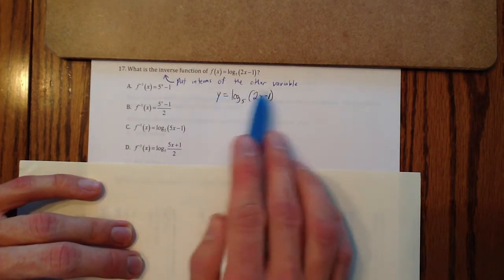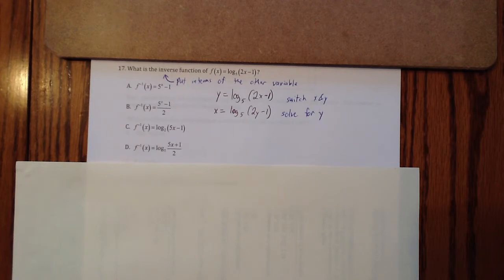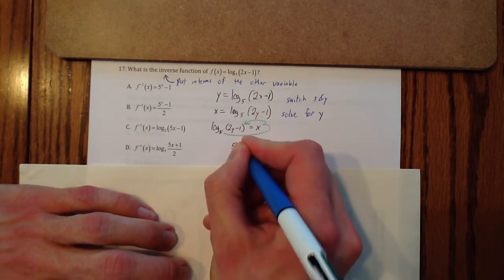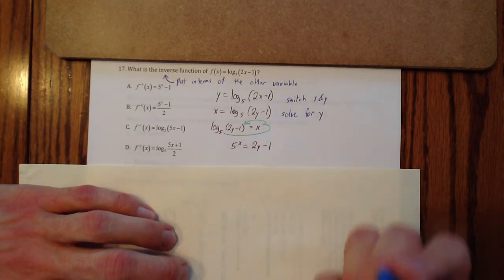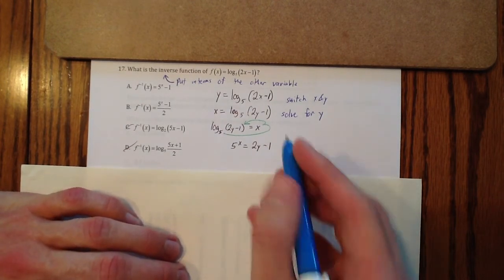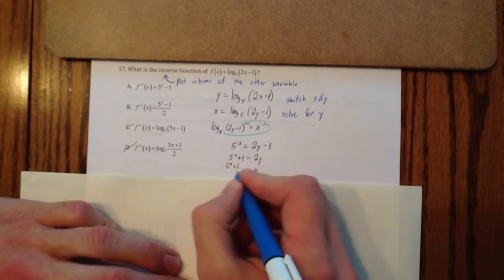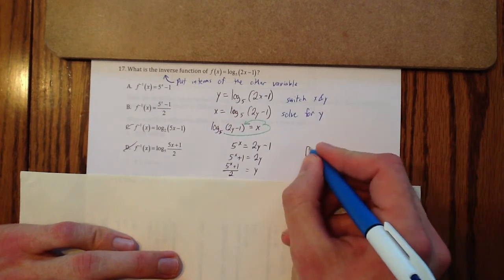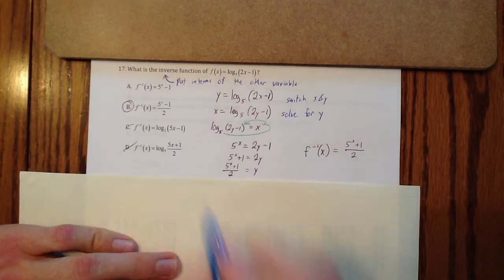Honors Pre Calculus Released Test #17